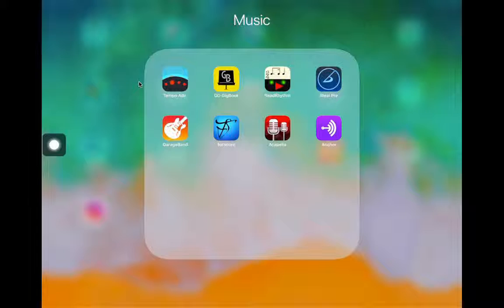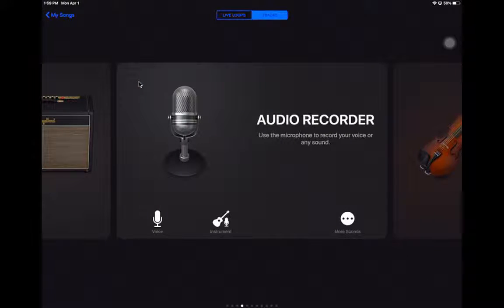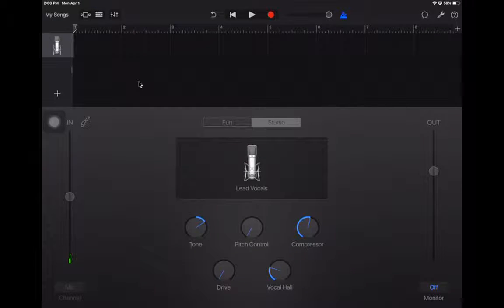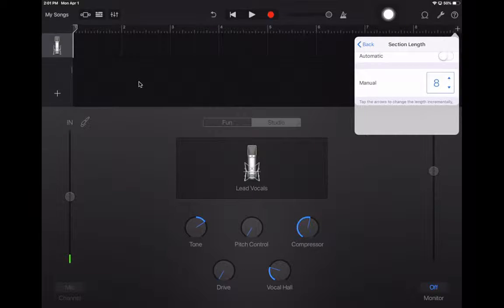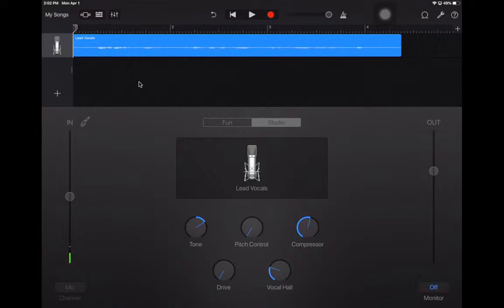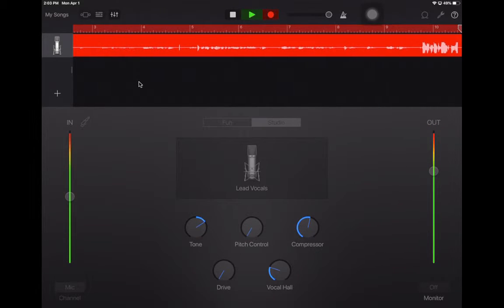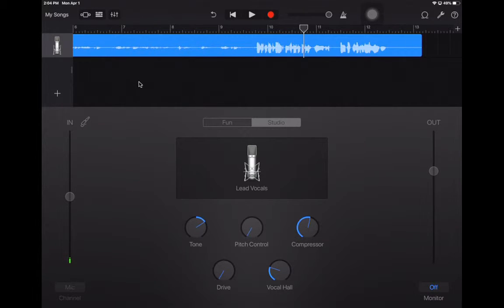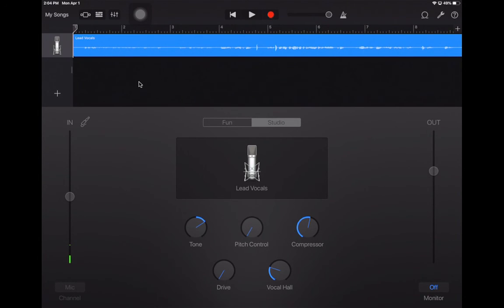Garage Band Podcast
Little tutorial of how to create a podcast on GarageBand.